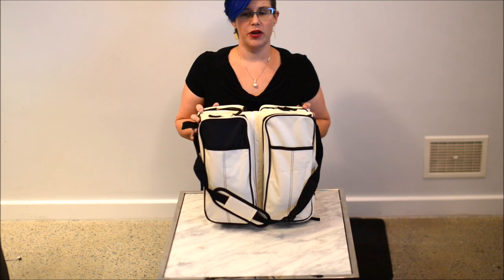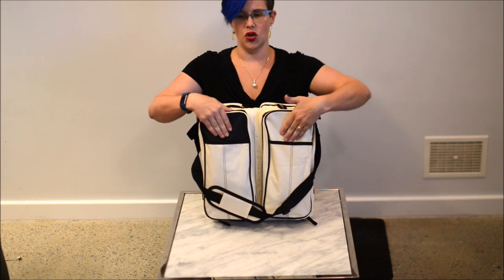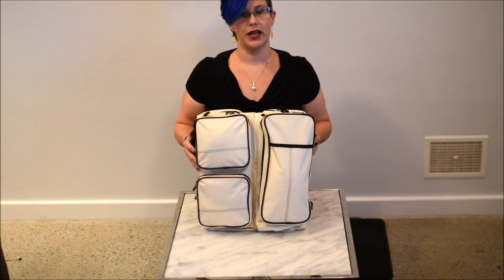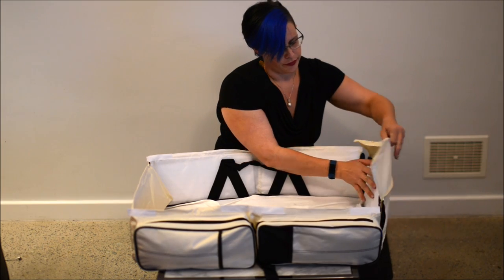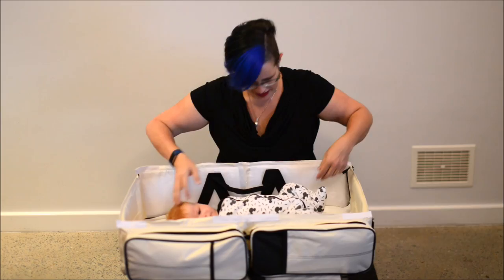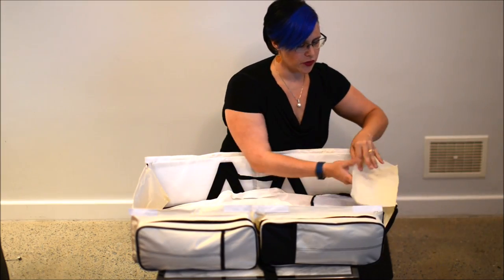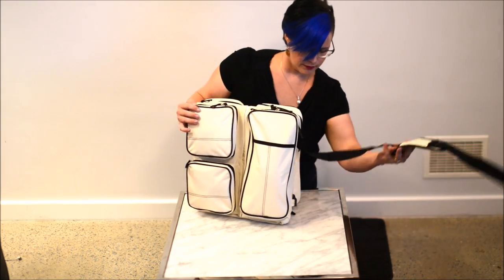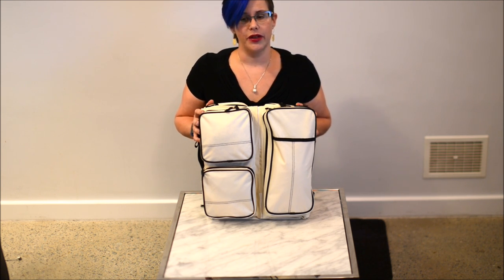3-in-1 Baby Bag, Bassinet & Change Station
This clever 3-in-1 Bag will make traveling with your baby simple, enjoyable and stress free. Easily converts from a useful 8-pocket baby bag into a travel bassinet and portable changing station.

You will love using it on a quick trip to visit the family or a trip around the world.

 ✓ Ultimate all-in-one solution, easily folds and simple to use

✓ Secure and comfortable for your newborn

✓ No need for a separate nappy bag

✓ Comfortable and convenient pad for changing nappies

✓ Sturdy and light weight so you can take it anywhere

✓ Easy to clean, waterproof coating

✓ Manufactured to a high standard in  quality materials

✓ A great gift for new parents

✓ Adjustable carry strap with a comfortable shoulder pad

✓ Stroller straps that fit any stroller or pram

✓ Eight large pockets including one insulated and three special pockets designed for bottles

✓ Soft foam mattress and fitted sheet, solid base